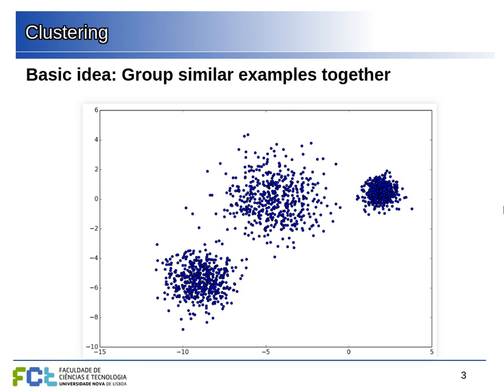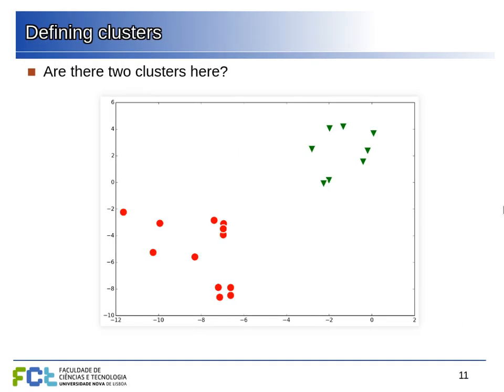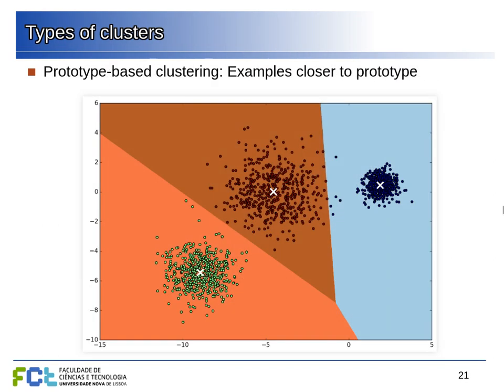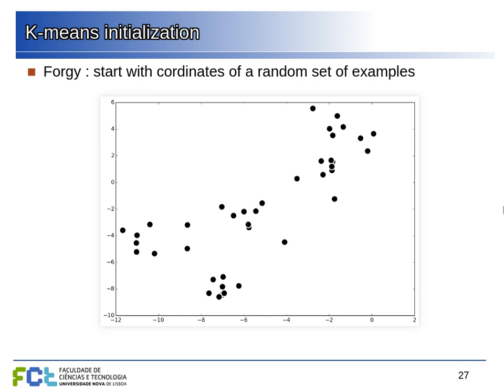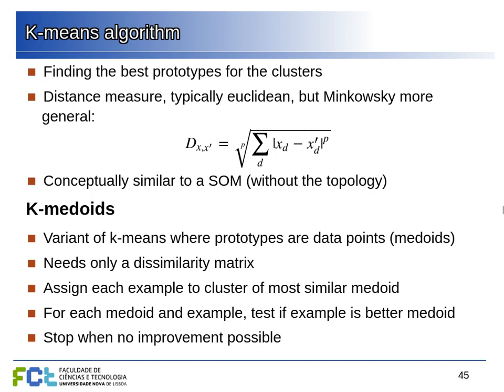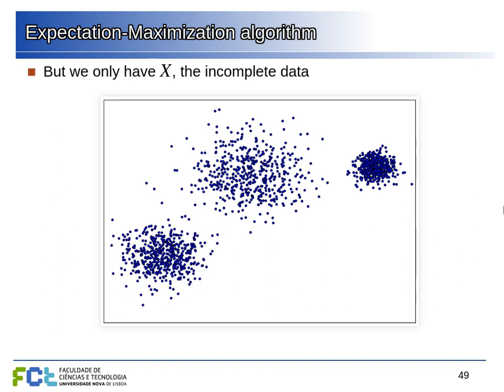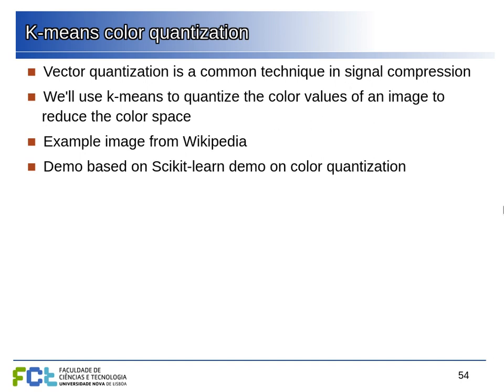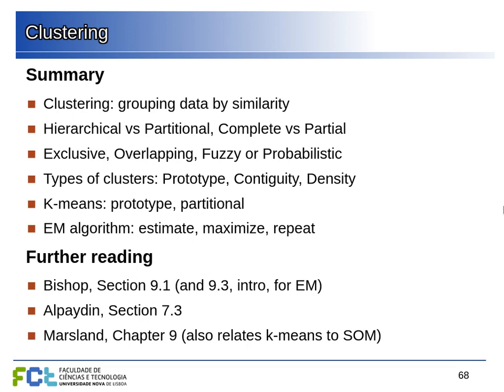AA 19/20 Lecture 17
Introduction to clustering. K-means and k-medoids. Expectation maximization.